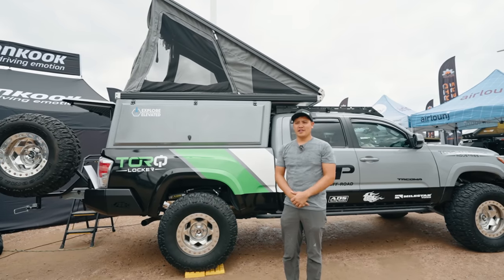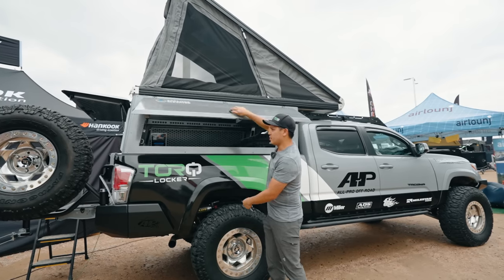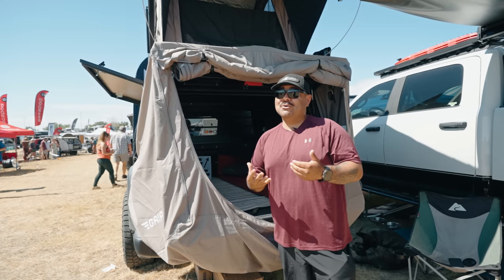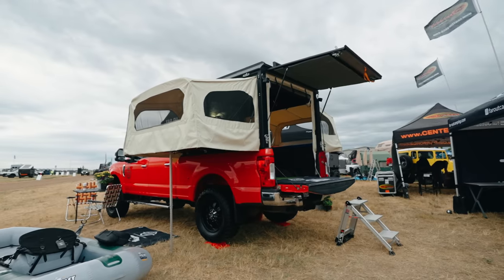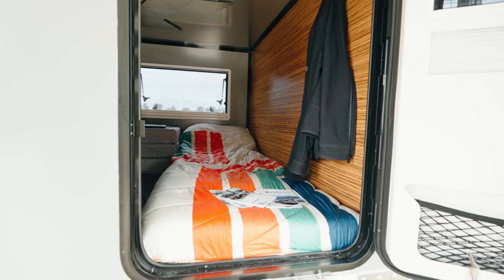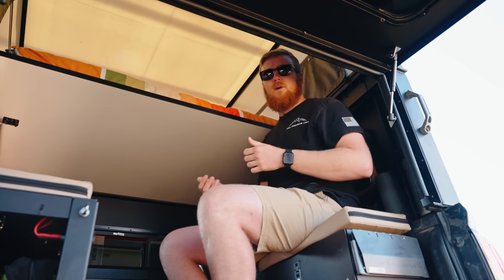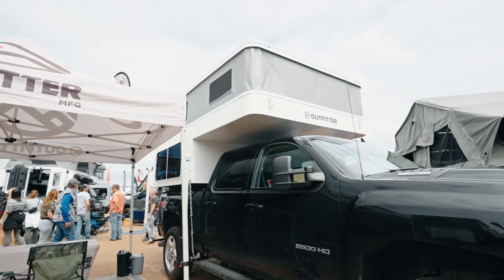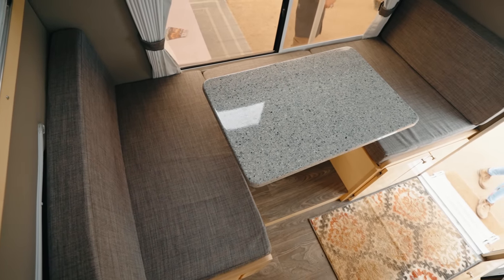9+ Truck Campers Of Overland Expo Mountain West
9 Truck campers of Overland Expo Mountain West

00:00 - Intro
00:04 - AntiShanty
02:03 - Explore Elevated
04:31 - Gaia Campers
07:09 - Far out camping
08:07 - Wayout Box
10:10 - Oru Designs
12:12 - @TYVOLEFABRICATION
13:37 - Outfitter MFG
15:40 - Best Truck Tent - BestTruckTent.com

Purchases made through some store links may provide some compensation to Welcome To The Outdoors.